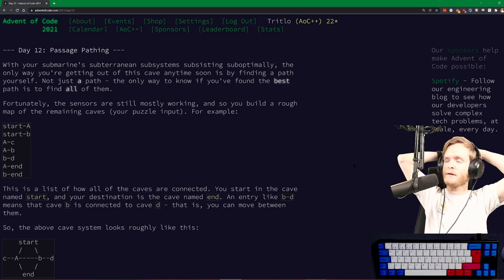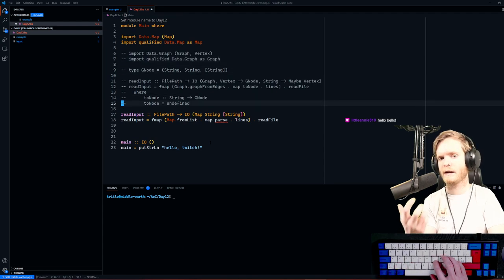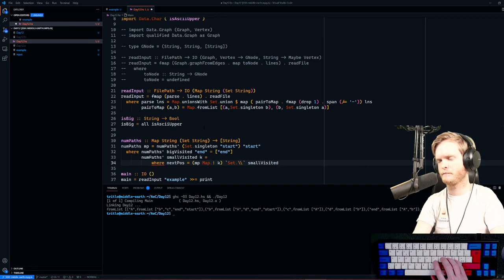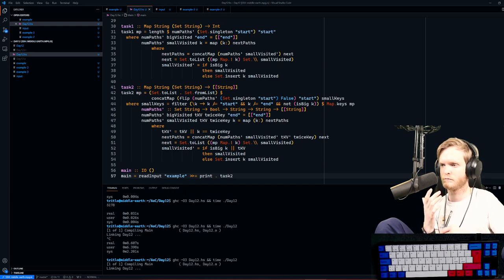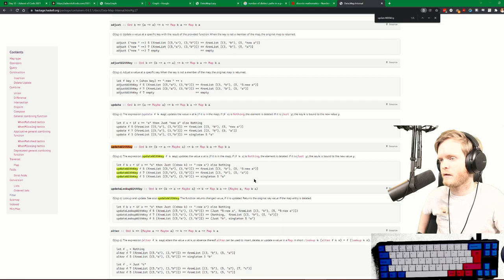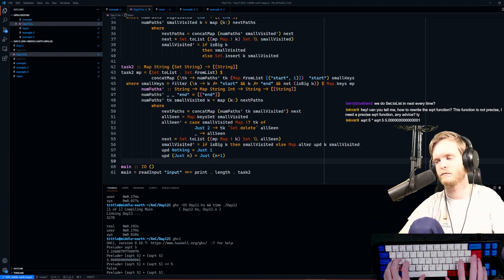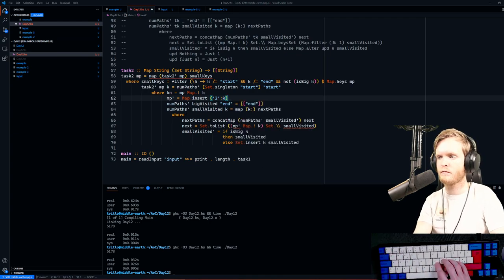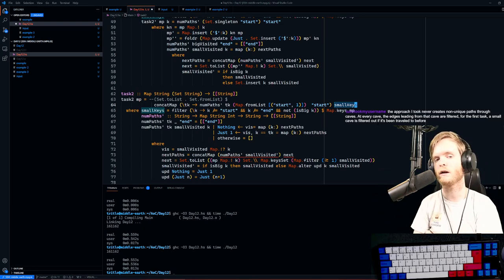Advent of Code in Haskell 2021 - Day 12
It's AdventOfCode in Haskell time! We solved this one in an hour in 1.3 seconds, and then we tried to optimize it for another hour to no avail. That can happen sometimes. We had a lot of fun along the way though!

Follow along at every day until Christmas at 19:00!